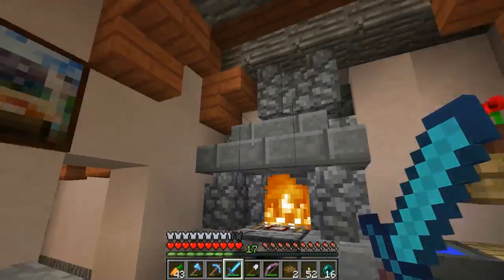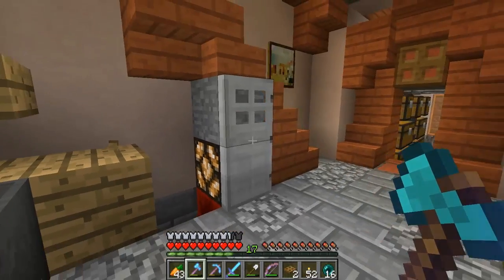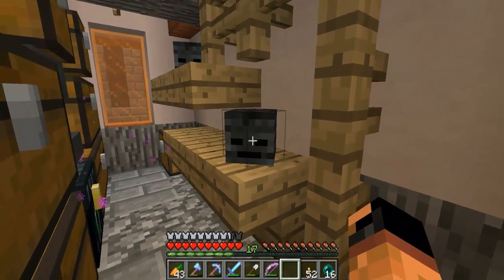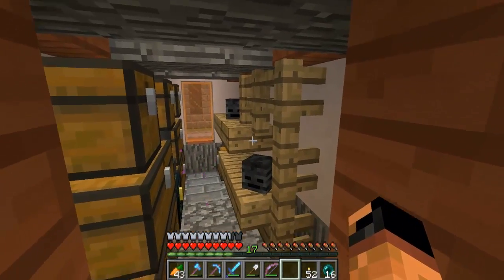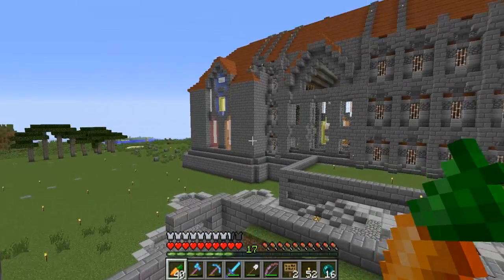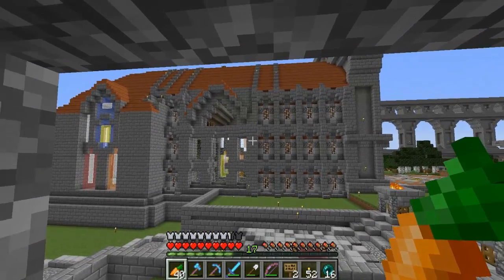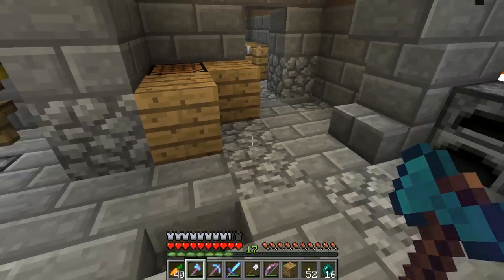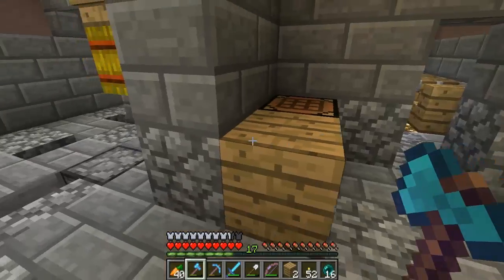BloXCentric :: Season 2 :: E17 :: Kitchen's Care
Welcome to My Multiplayer LP on the Bloxcentric Server. Lets have fun and have a cool tour of the place.

All music was purchased and licensed through envato.com
—-- bloXCentric links and additional information —--

bloXCentric is a private, whitelisted, vanilla, survival, multiplayer server started in January 2013 for video recording and streaming purposes.
The only way to join is getting invited, we are not accepting applications.